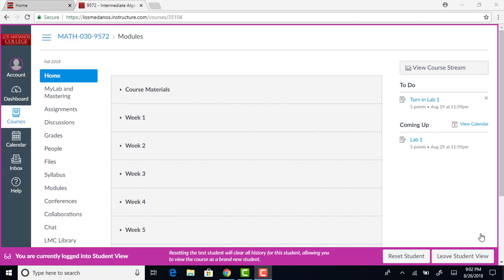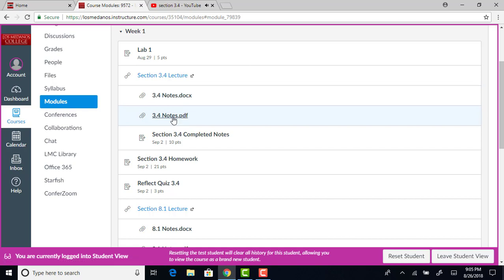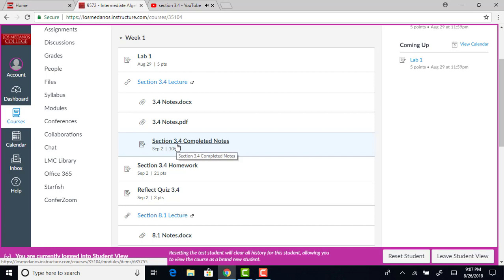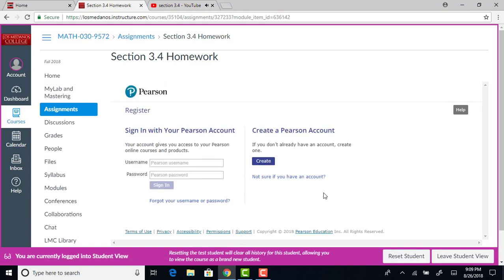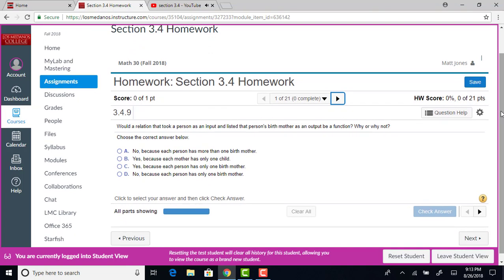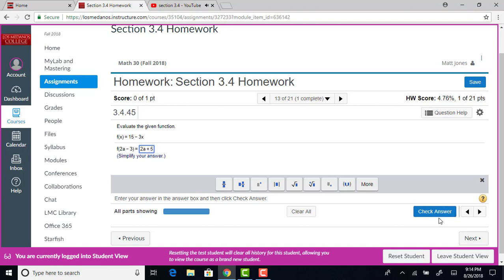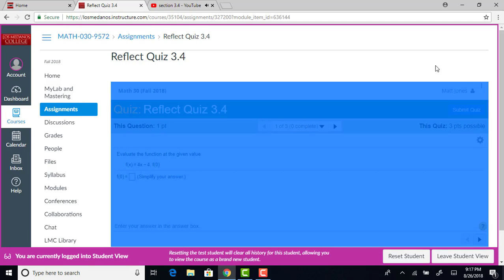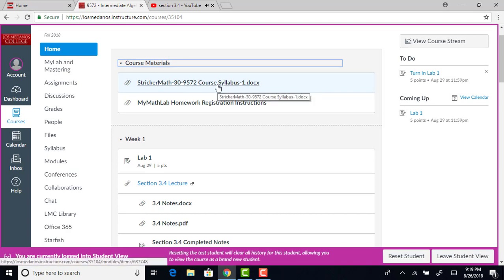Math 30 Orientation Video